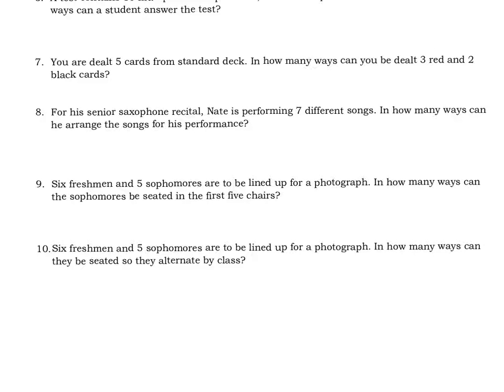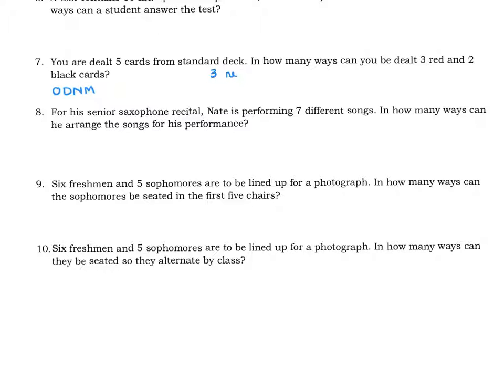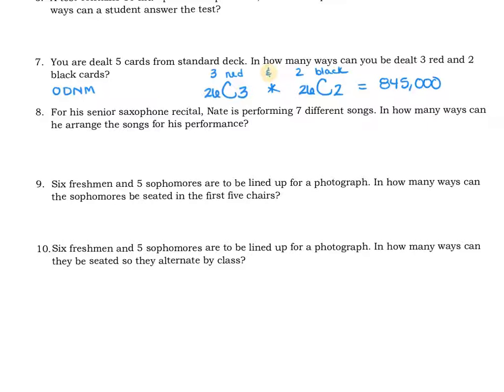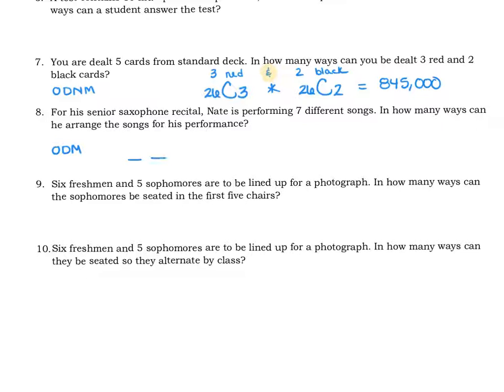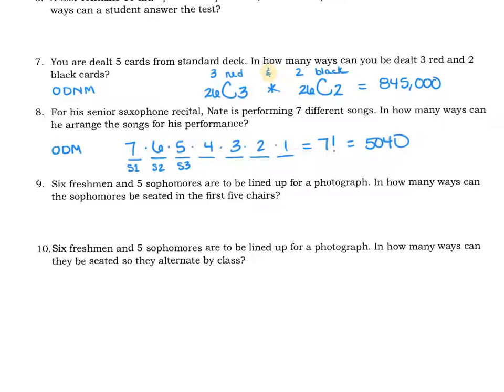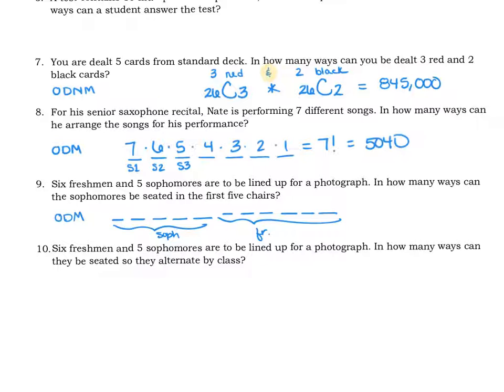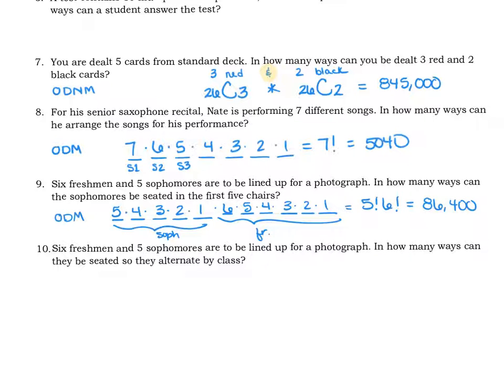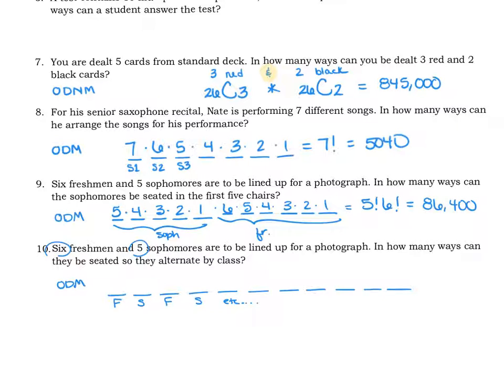110 counting techniques practice 7-10